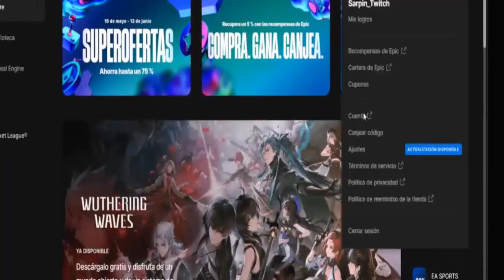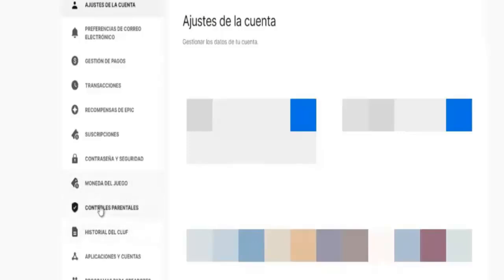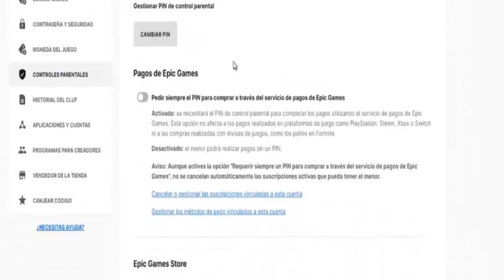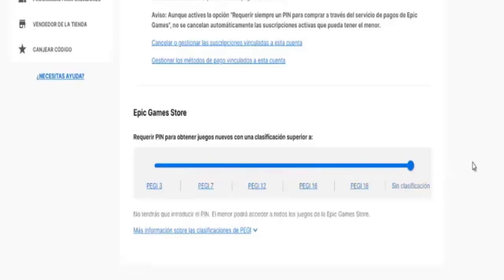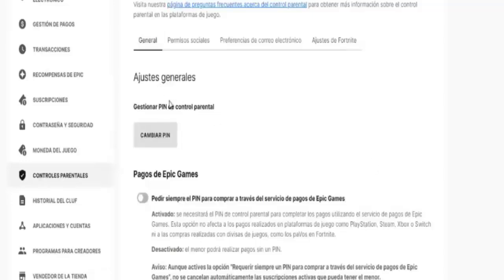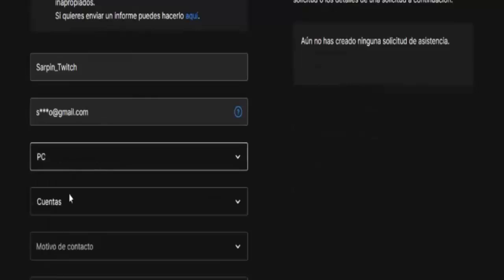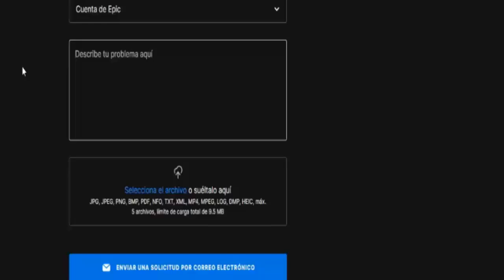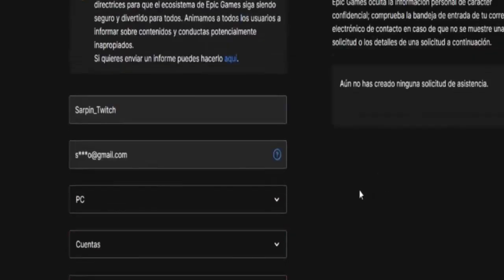How To Change Age in Epic Games Account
In this tutorial I will show you how to update your age on your Epic Games account. Whether you need to correct a mistake or update your details, this step-by-step tutorial will show you exactly the steps of changing your age and ensuring your account information and date of birth is accurate.